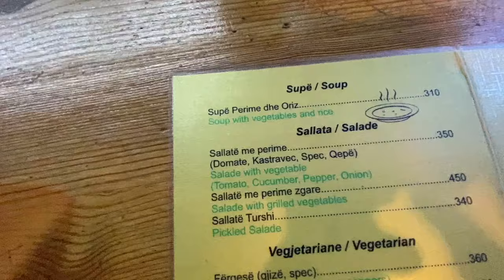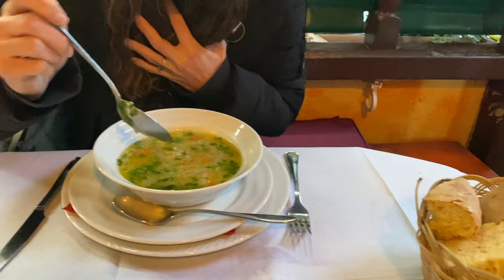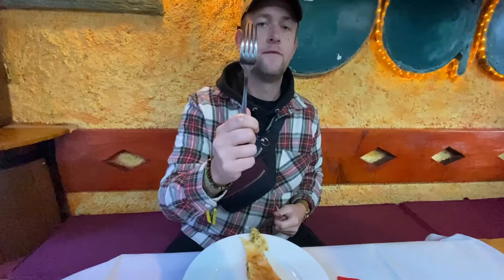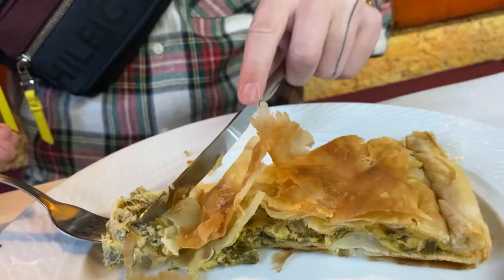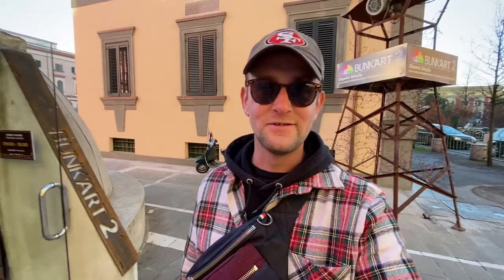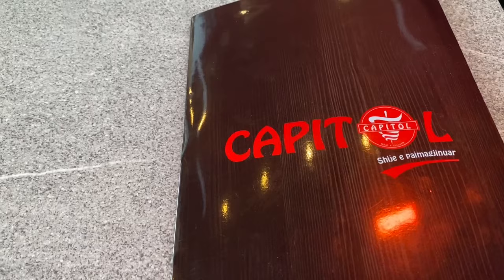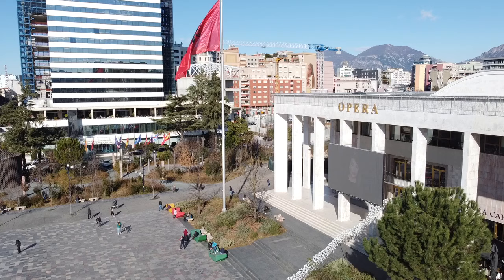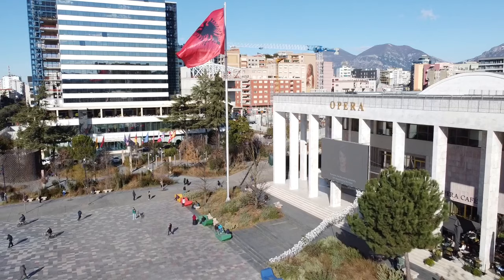TIRANA FOOD TOUR | Albanian Food & Travel Vlog 🇦🇱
TIRANA FOOD TOUR! Albanian food is the BEST.
We take you on a Tirana Food Tour to three different locations, all of which were recommended through comments and Google reviews!
Tirana & Albania has some of the most authentic and truly amazing food in all of Europe. Do not miss this food in Tirana, whenever you visit!

Restaurants we ate at:
Oda - Traditional Albanian Cuisine
Rruga Luigj Gurakuqi 3, Tirana

Capitol Meat & Chicken
Kavaja St, Tirana

Le Bon Tirana
Rruga Dritan Hoxha, Tirana

Teresa Jacob

📚 Travel Research Tools we use:
Accomodation:

Naomi & Luke